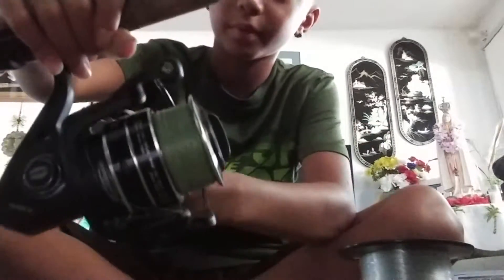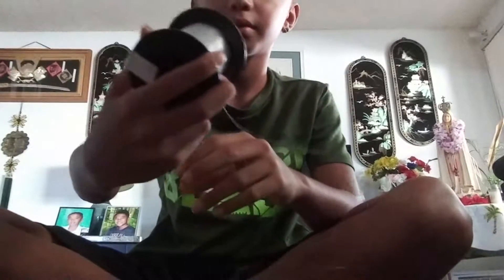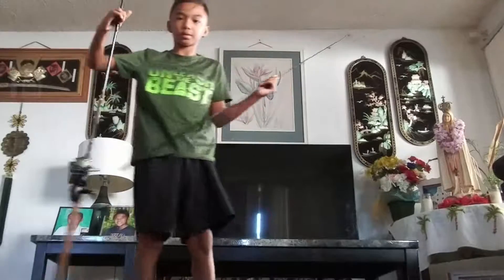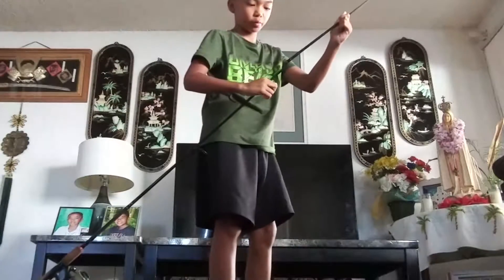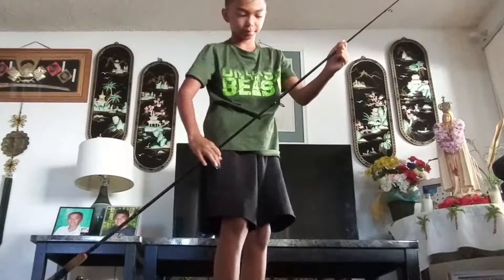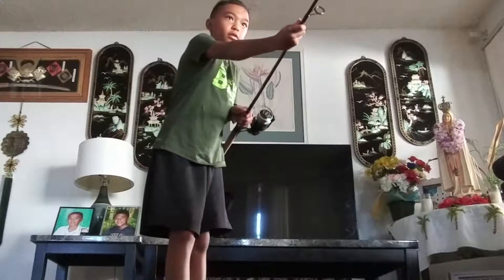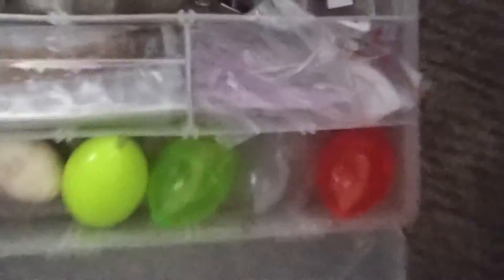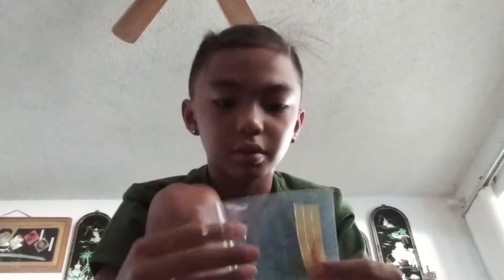How i do my whipping setup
My whipping setup